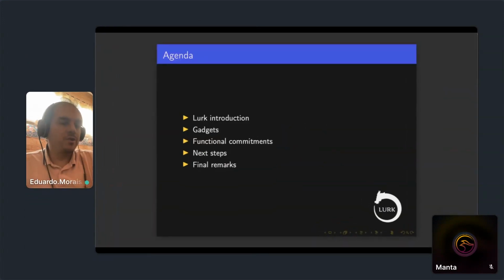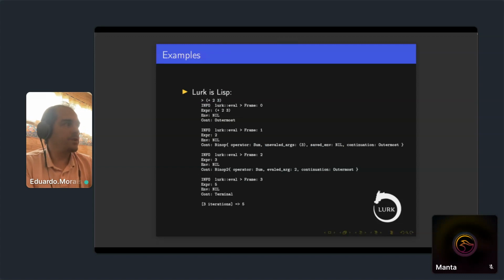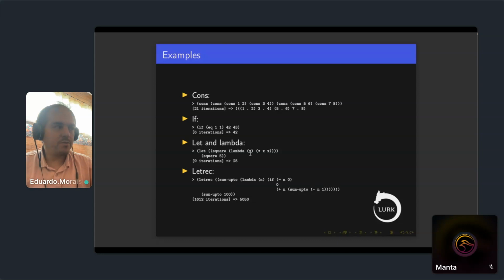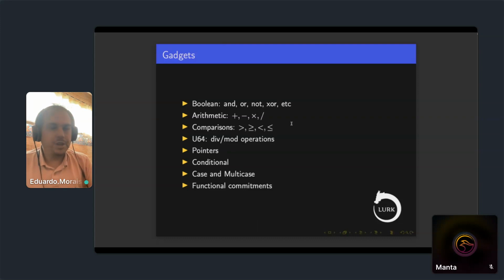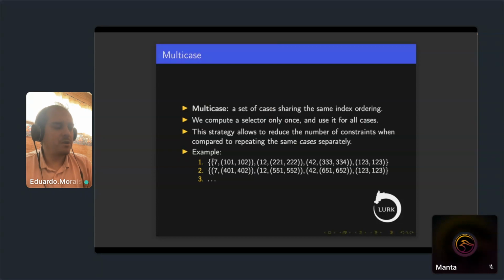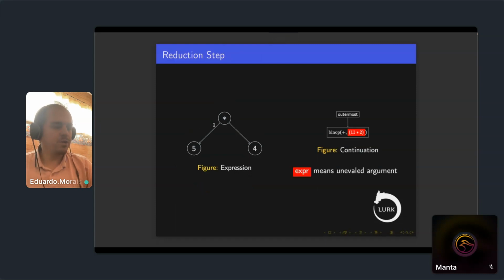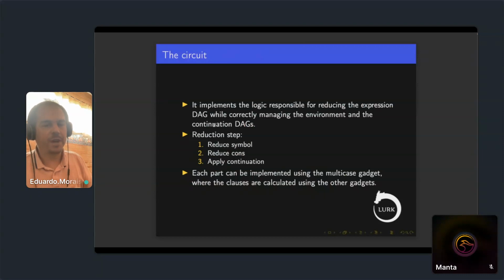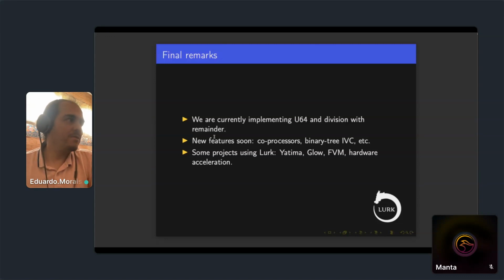OpenZL Talk 3: A Zero-Knowledge circuit for the Lurk language, Eduardo Morais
*Speaker*
Eduardo Morais, Research Engineer, Protocol Labs

*OpenZL Talk3*
A Zero-Knowledge circuit for the Lurk language

*Abstract*
In this talk we are going to present Lurk, a Turing-complete, Lisp-based functional programming language where the reduction step can be constructed using a small number of R1CS constraints. Lurk by design is content-addressable, allowing to represent recursive data efficiently. It also provides an efficient way to carry out equality tests between data structures. We construct a universal circuit that can build proofs for any zero-knowledge statement written in Lurk language. Shortly, the interpretation of the code produces a sequence of frames, and each one is proved in zero-knowledge way to be a valid reduction step. Our current circuit implementation has roughly twenty thousand R1CS constraints and there is still room for improvement. Frames can be folded using Nova backend, giving an efficient solution to accumulate Lurk frames. We describe some gadgets that were used as building blocks for the circuit construction. Namely, we show how we constructed the multicase gadget, which permits to select multiple values, expressed as multiple case clauses, and we show how to eliminate some constraints to achieve smaller circuit. Also, we show how we compare field elements, an operation that is important since it is a pre-requisite for other gadgets, as for example division with remainder. We also show how to construct hash-based commitments and functional commitments natively. The talk will describe how to construct a functional language interpreter using the continuation-passing paradigm, where expressions can be reduced to a simple step and the rest of the computation is determined by a continuation. The language can deal with any kind of computation, including recursions.

*About OpenZL*
OpenZL is an initiative that we started at @MantaNetwork to make it easier for devs who aren’t cryptography experts to build zero-knowledge proofs into their applications. The goal is to make ZKP accessible not just to cryptographers but to all developers.